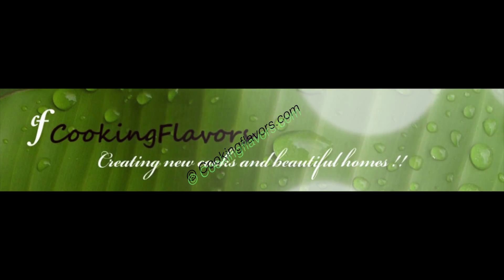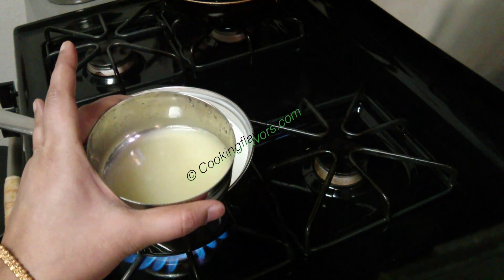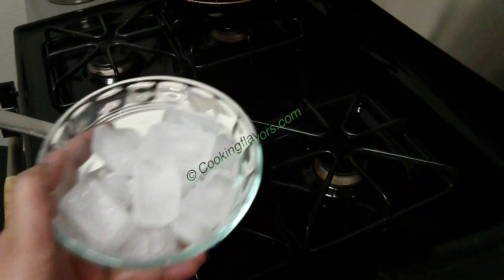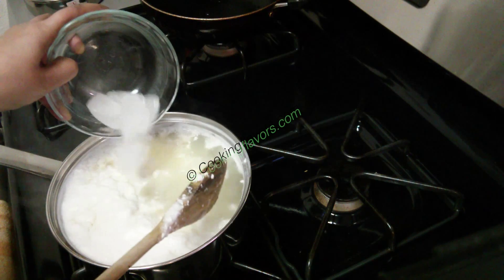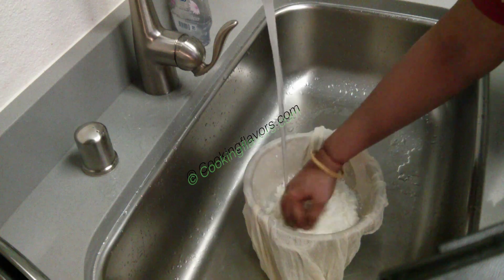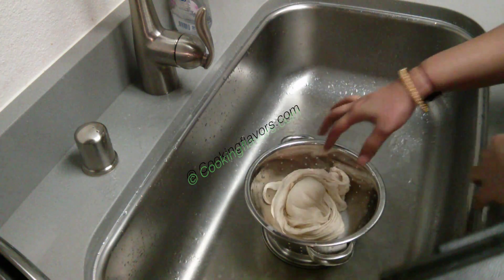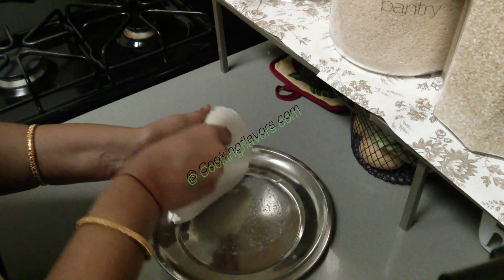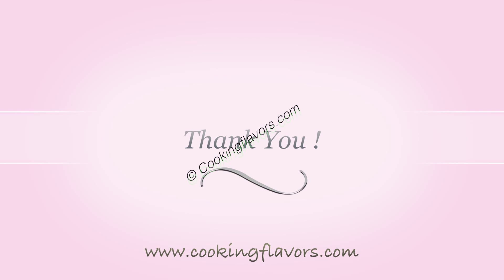How to make Paneer at home | Home Made Paneer | Cottage Cheese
Simple way of making paneer at home with useful tips. Enjoy this home made paneer in a variety of dishes.